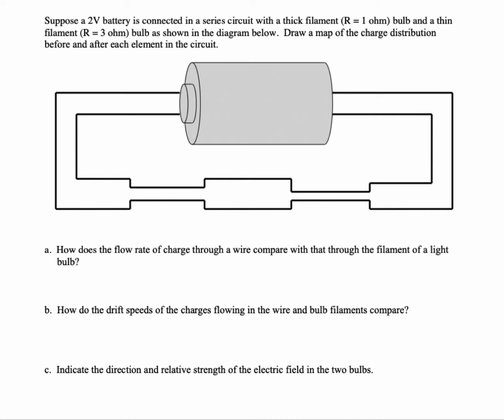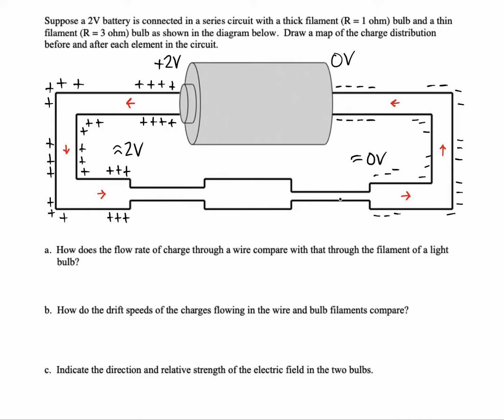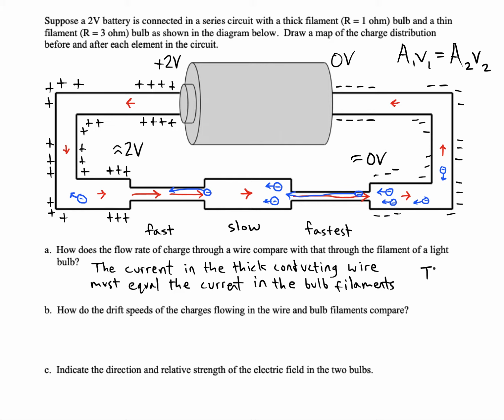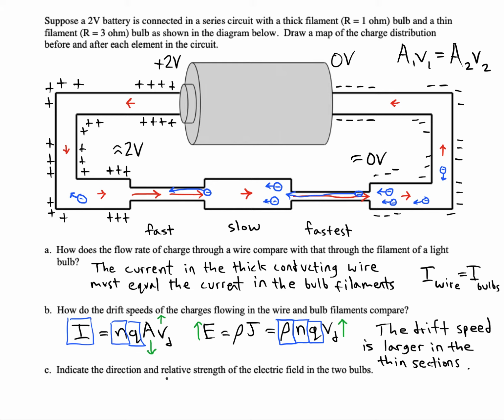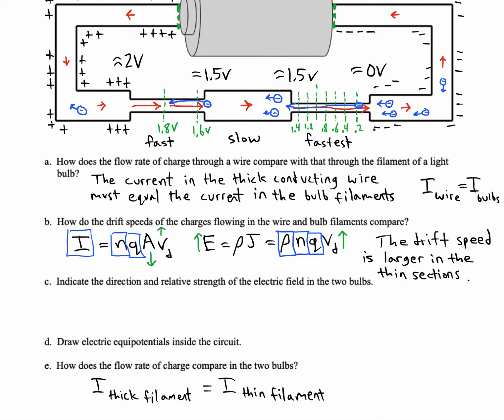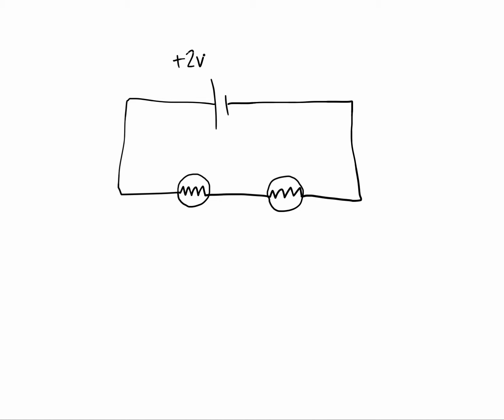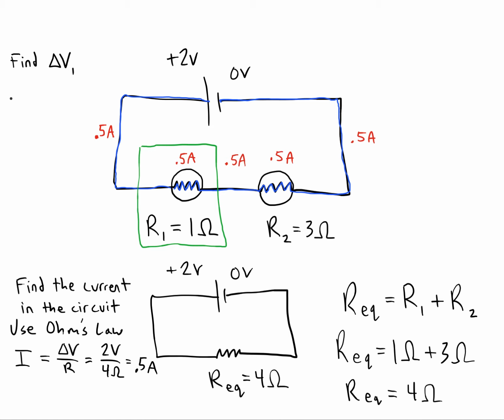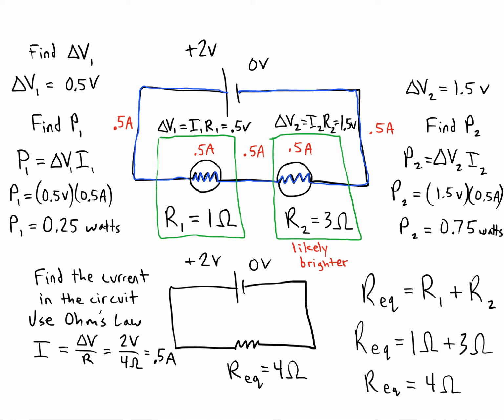Analyzing a Circuit of Two Bulbs Wired in Series